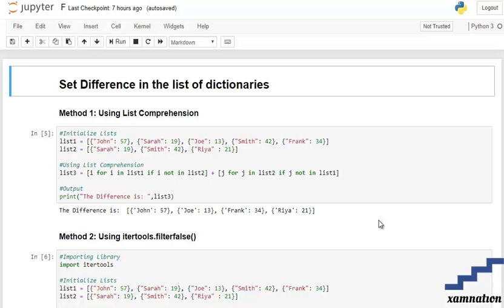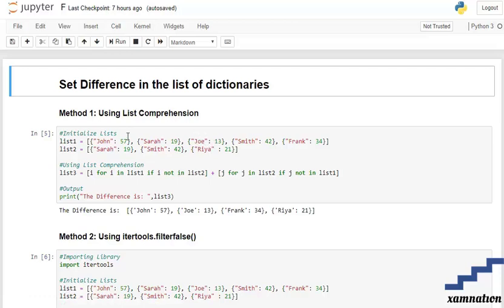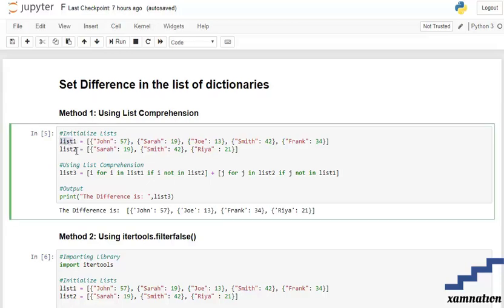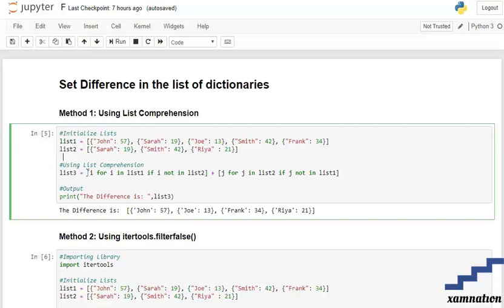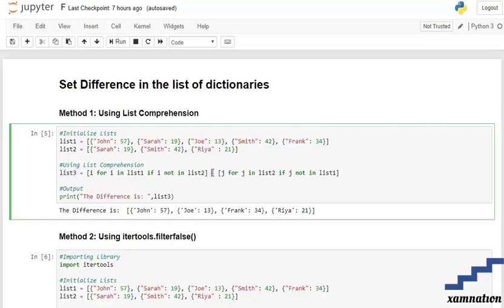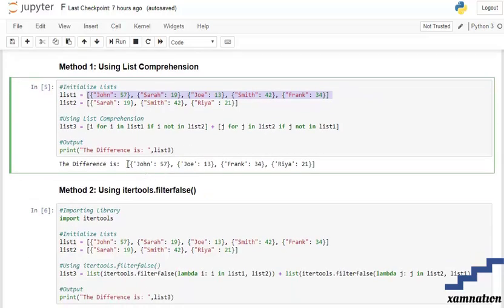How to set difference in list of dictionaries-Using list comprehension